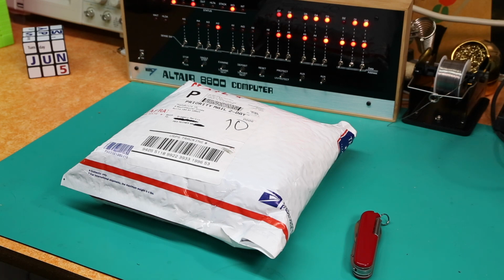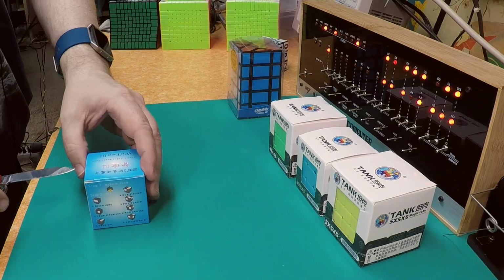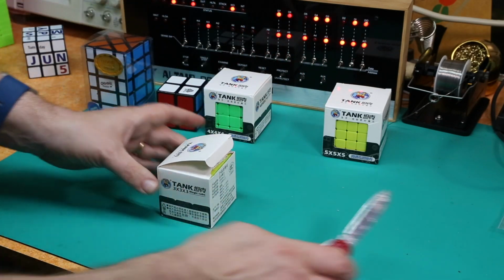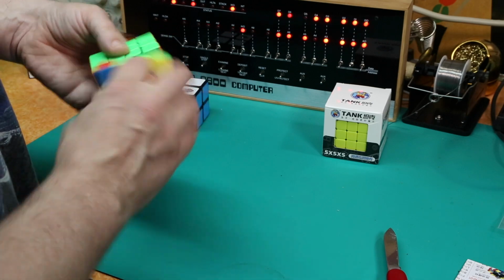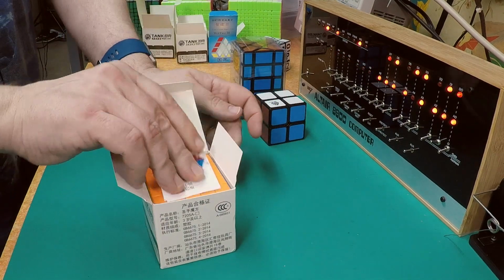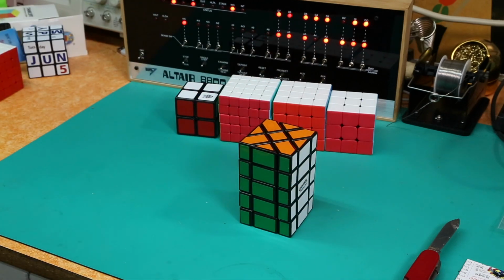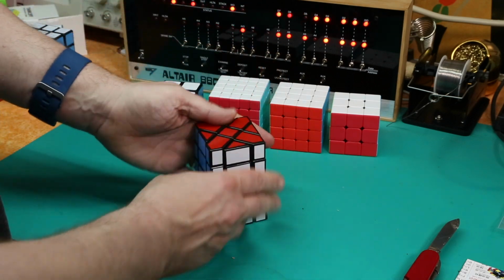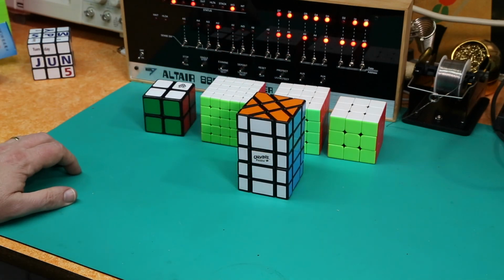Unboxing: ShengShou Tanks, Calvins 3x3x5 Fisher, WitTwo [Giveaway CLOSED]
You can also find soundcloud under her other name: nixie halcyon

The Cranky Old Cuber is Gregory Martin, Jr.